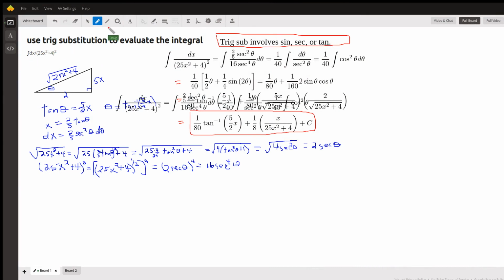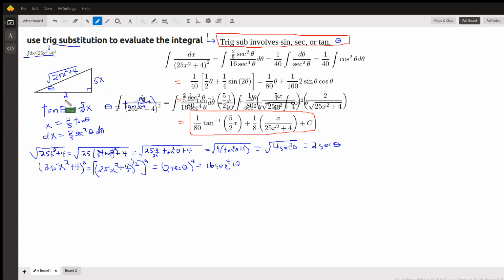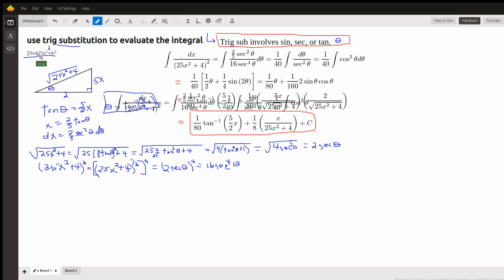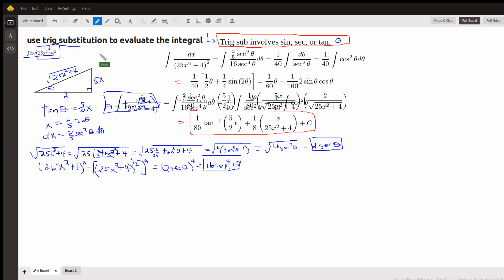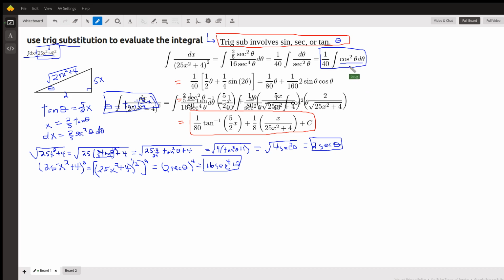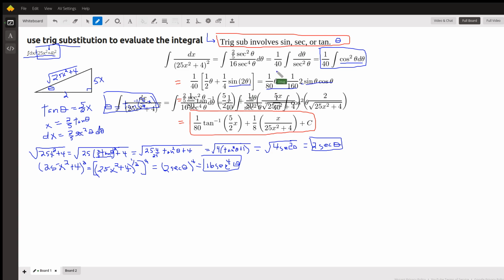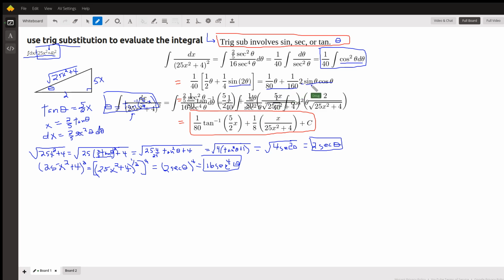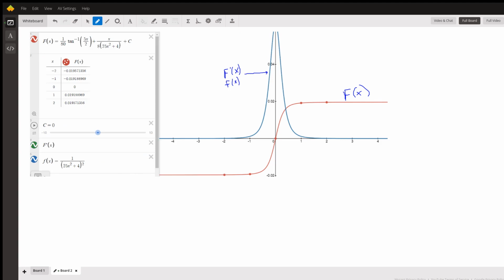Find antiderivative for 1/(25x^2+4)^2 using trig substitution.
Question: use trig substitution to evaluate the integral
∫dx/(25x2+4)2

Answered By:

Doug C.